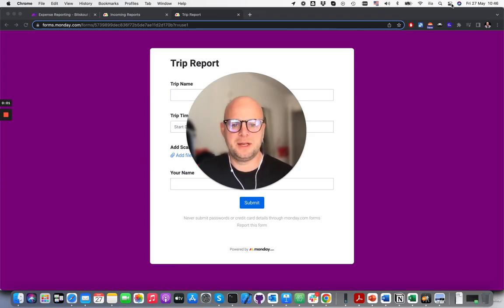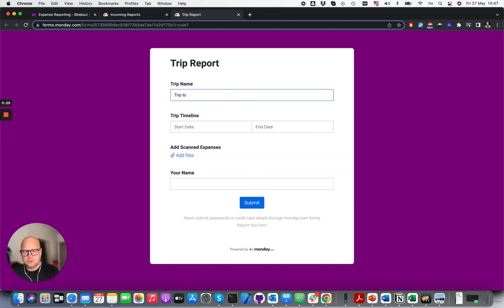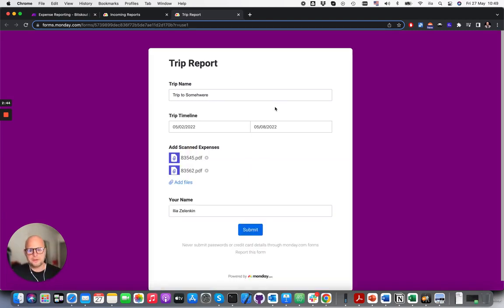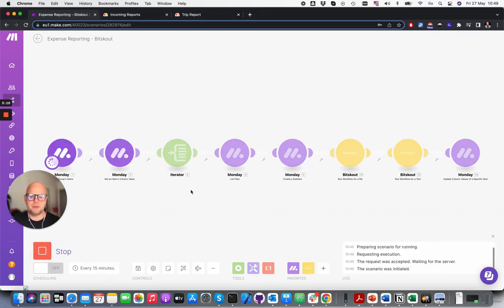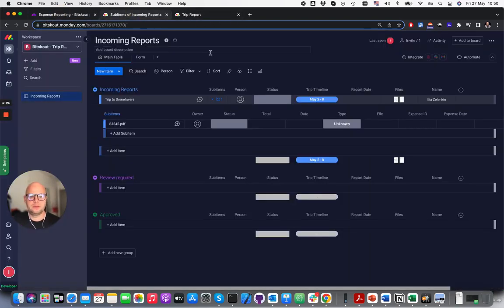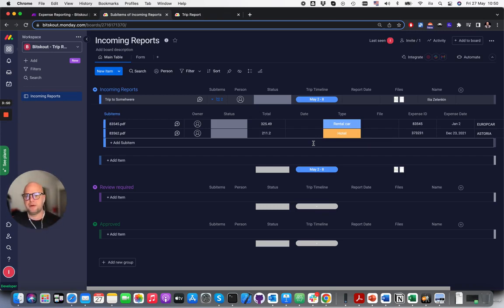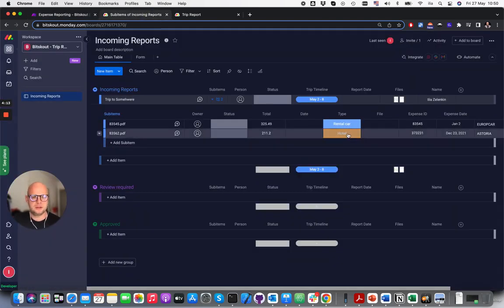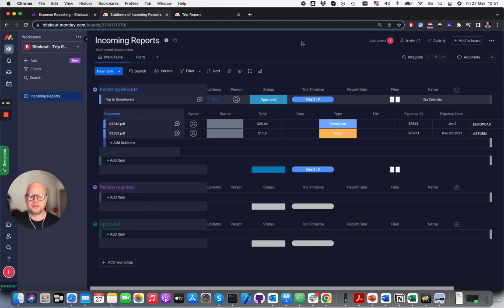How to build travel expense reporting with Make and monday.com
I wanted to share a short example about how to build an expense reporting with monday.com and Make. I actually build for ourselves to track expenses internally. Can be really useful for department managers to have an extra source of info and use in monday.com dashboards.